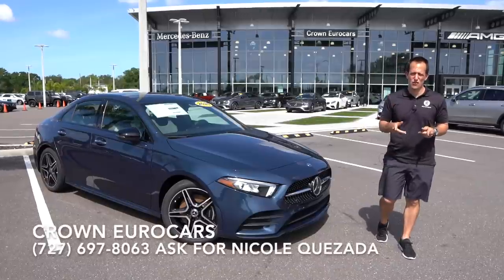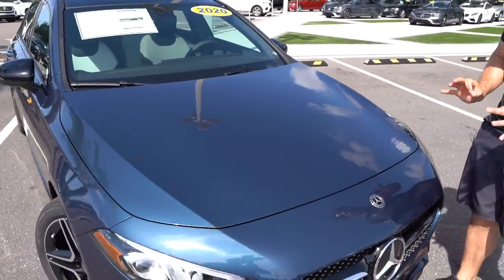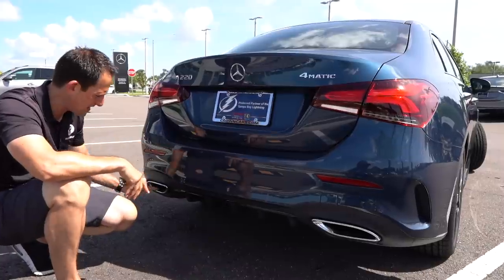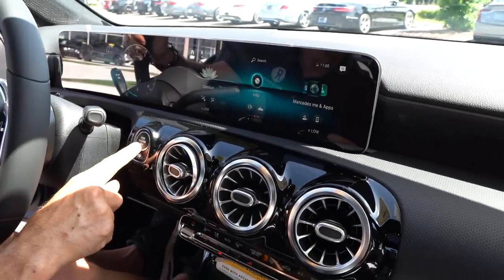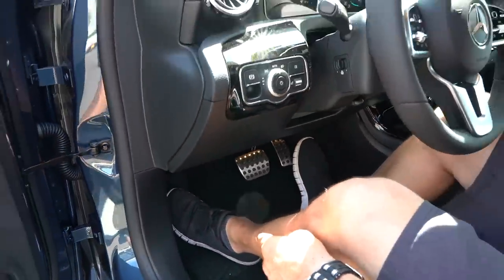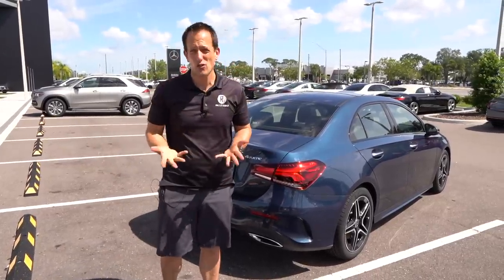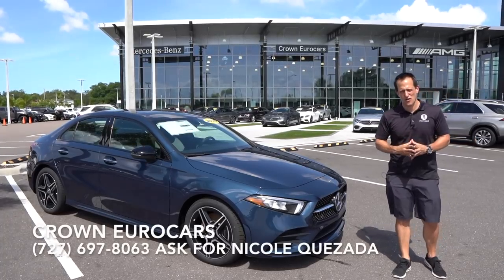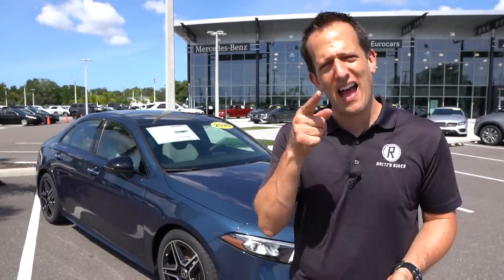Is the 2020 Mercedes Benz A220 the BEST small luxury sedan?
The 2020 Mercedes Benz A220 has replaced the CLA class. Even though this is the smallest Benz produced for the USA the A220 has a ton of interior space. Under the hood is a 2.0L turbocharged in-line 4 producing 188 HP and mated to a 7-speed DCT. The interior of the A220 not only has more room but also a ton of new technology and safety features. Is the 2020 Mercedes Benz A220 the best bang for your buck Benz?